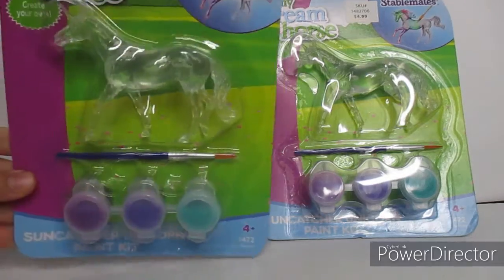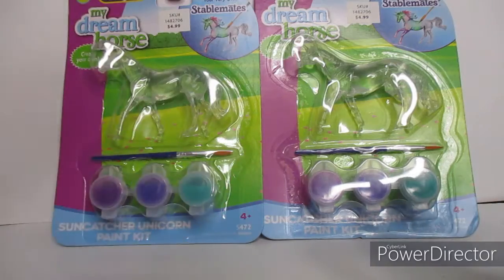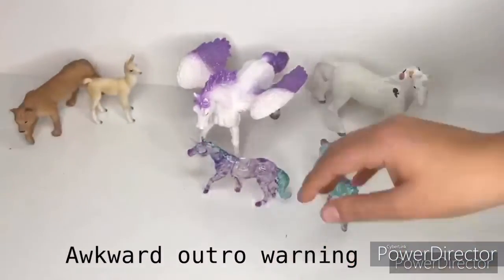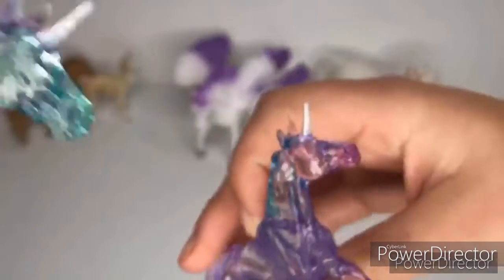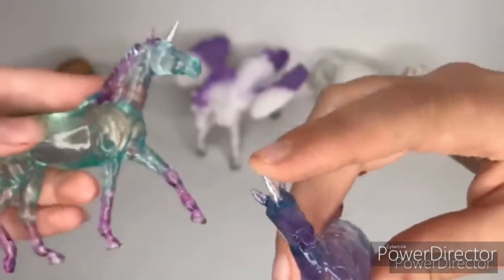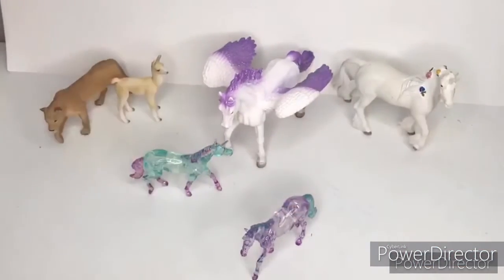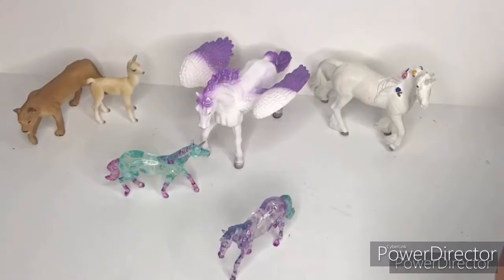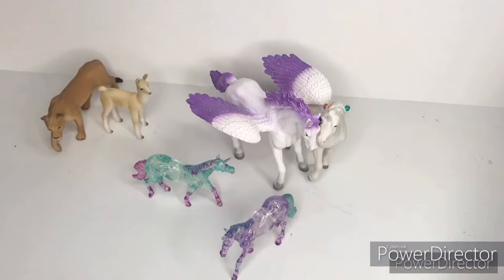Trying out Breyer Suncatcher kit!! Ft. Cana's Corner!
Hey guys, again, I am so so so so so so so so so so sorry for not posting in so long, I'll try to do it more regularly. Watch out for the Jorvik Wild/ Pepita video this weekend! That's all for now, bye!!

Cana’s Channel:

UCeIWokERUGDirck11FZ0-eQ